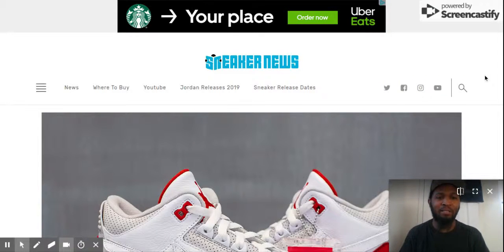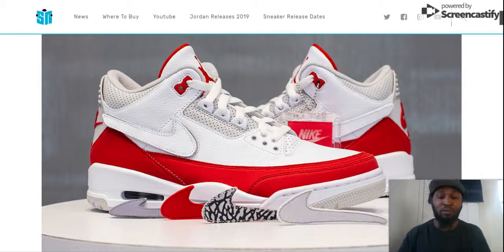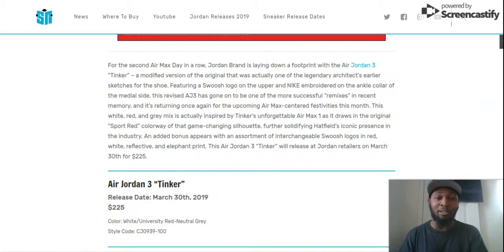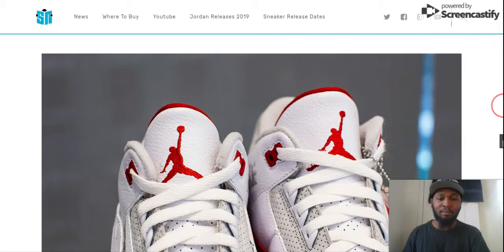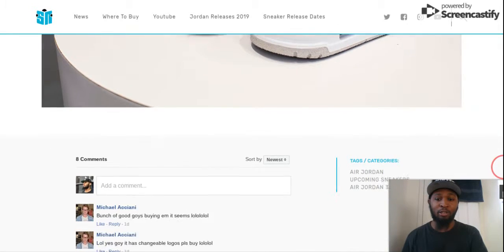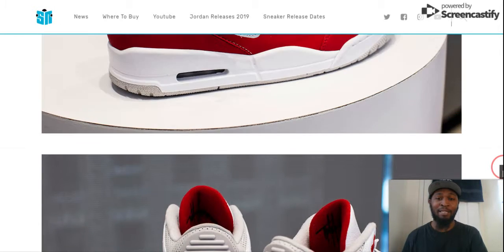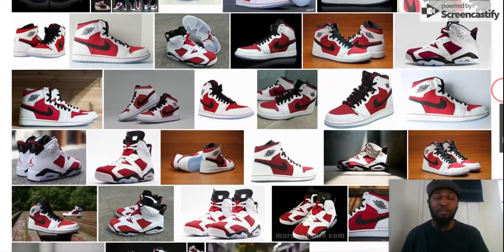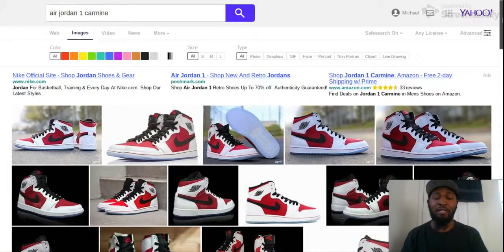What are my thoughts about the Air Jordan 3. Should I cop or na?